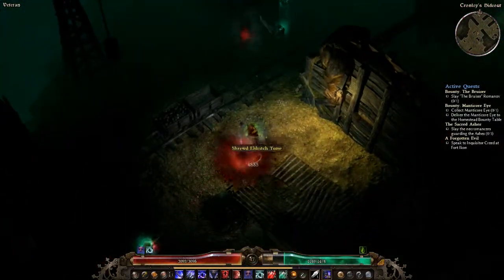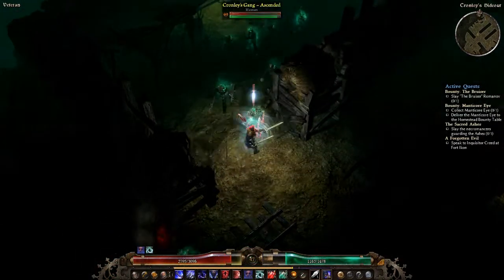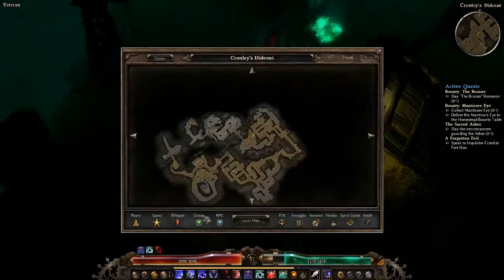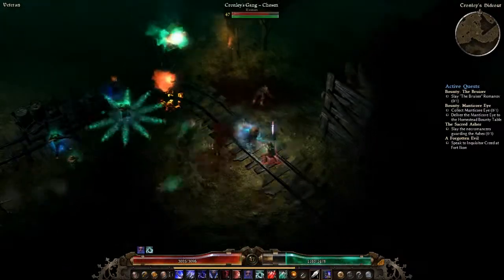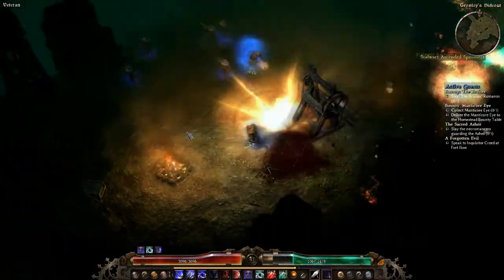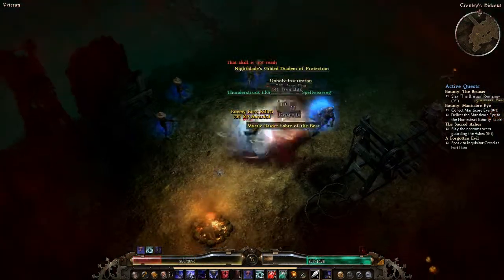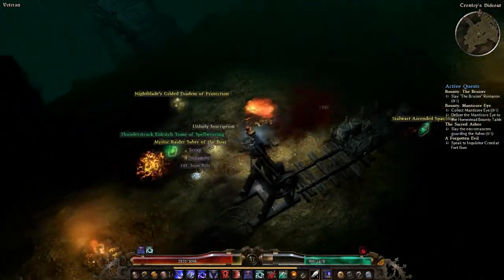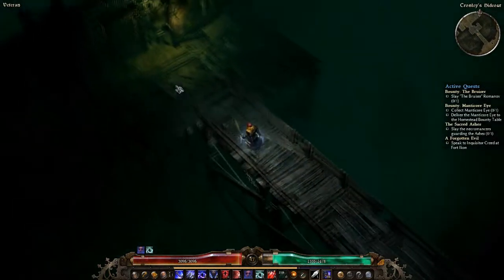[Grim Dawn] Bounty The Bruiser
Bounty location for The Bruiser, Devil's Crossing reputation.